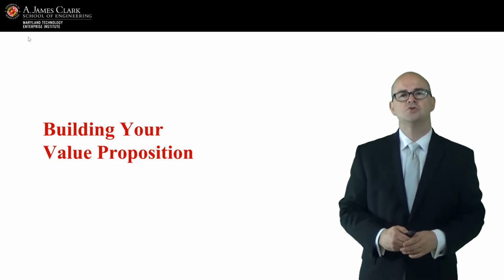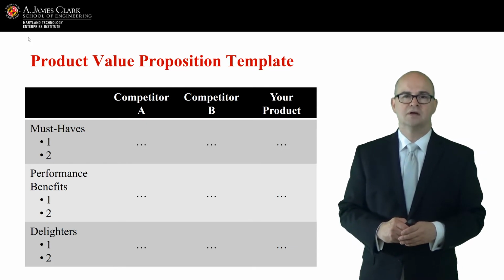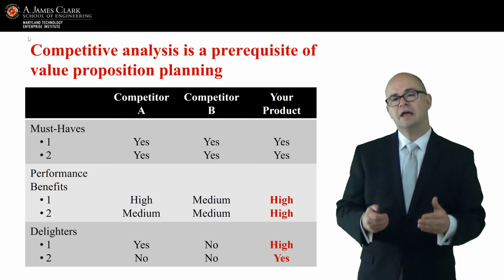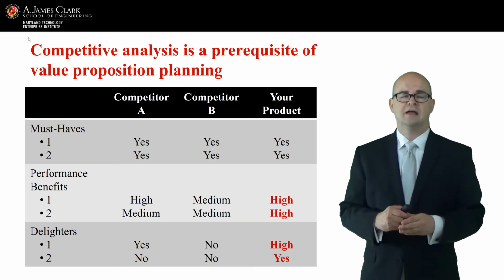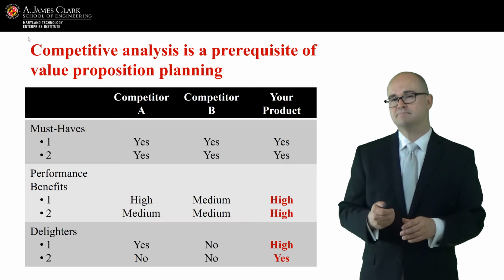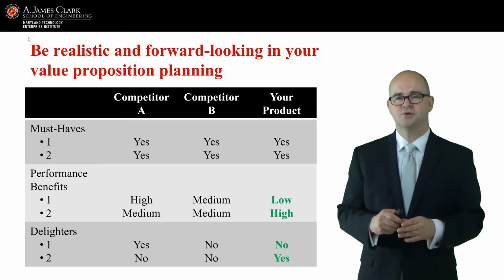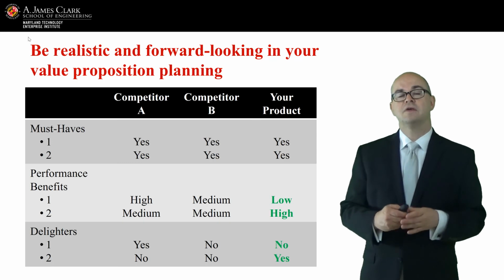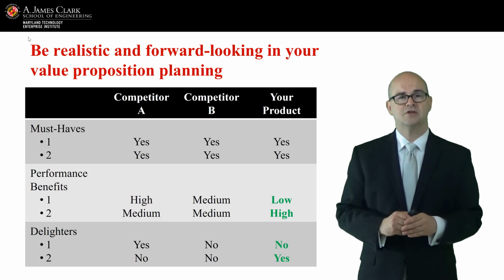Building Your Value Proposition